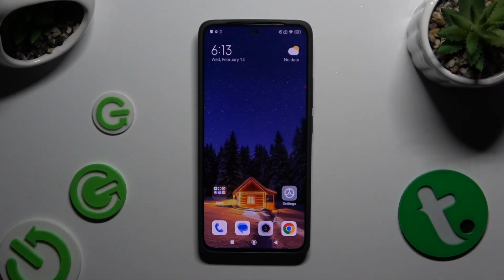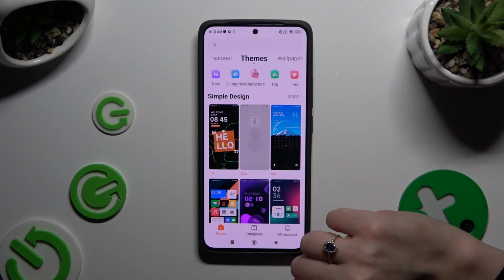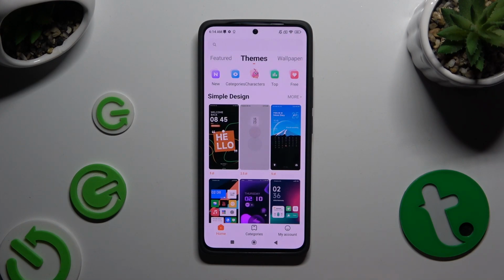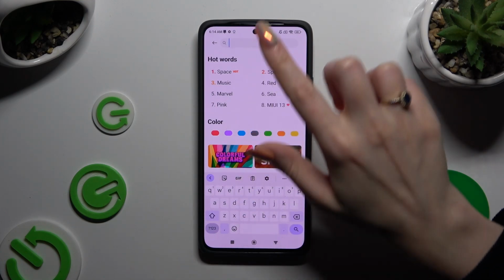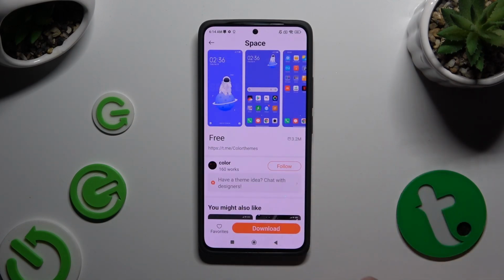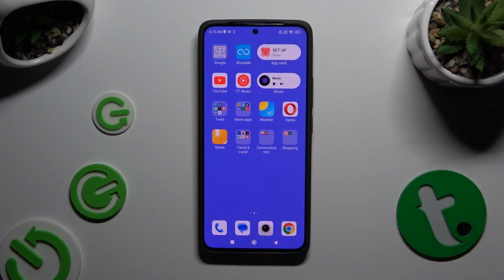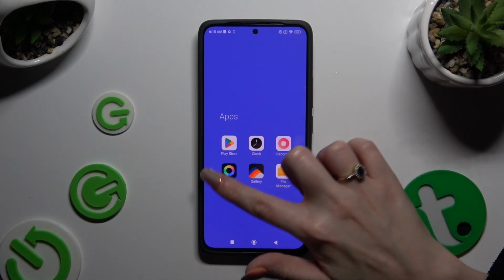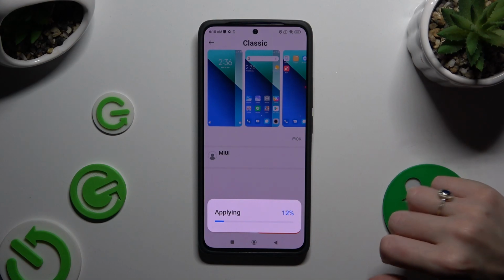How to Change Device Theme on XIAOMI Redmi Note 13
Find out more info about XIAOMI Redmi Note 13:
In this tutorial, we'll show you how to switch up the appearance of your XIAOMI Redmi Note 13 by changing the device theme. Whether you're in the mood for a sleek minimalist design, vibrant colours, or a dark mode aesthetic, customizing the device theme allows you to tailor your smartphone to match your style and preferences. Visit our YouTube channel if you want to know more about Redmi Note 13.

Learn how to access the theme settings on your XIAOMI Redmi Note 13 and explore the wide range of available themes. From built-in options to downloadable themes from the theme store, you'll have plenty of choices to suit your taste.

How to change device theme on Redmi Note 13? How to adjust device theme on Redmi Note 13? How to set a new device theme on XIAOMI Redmi Note 13?